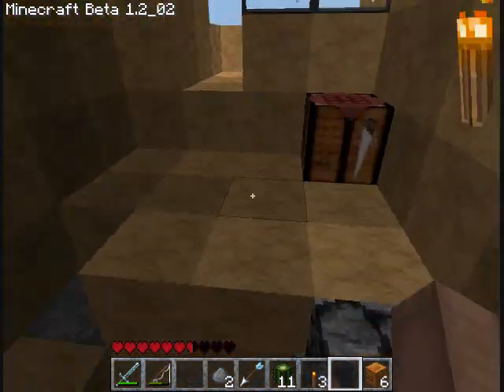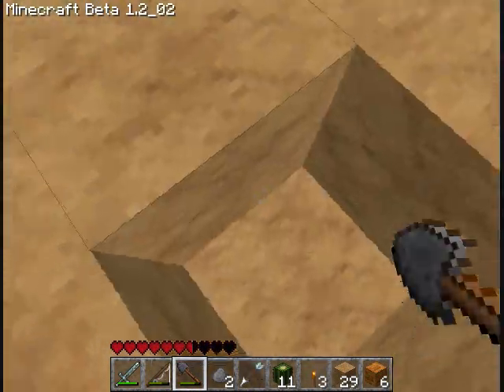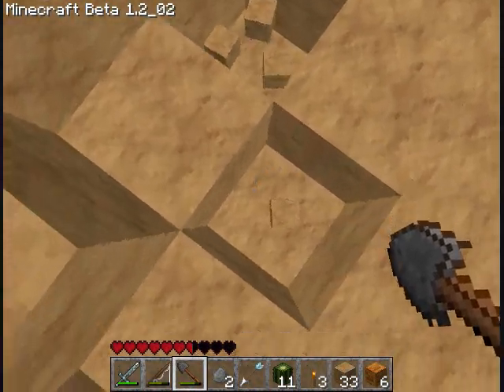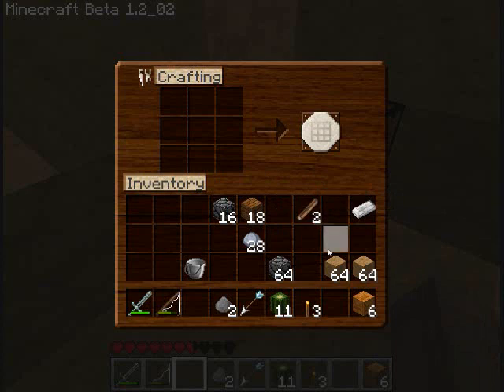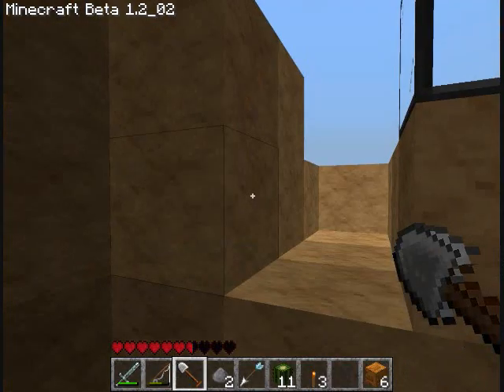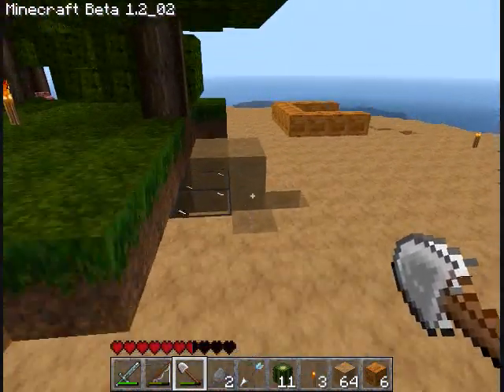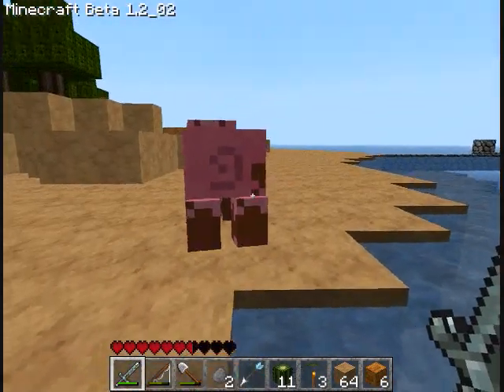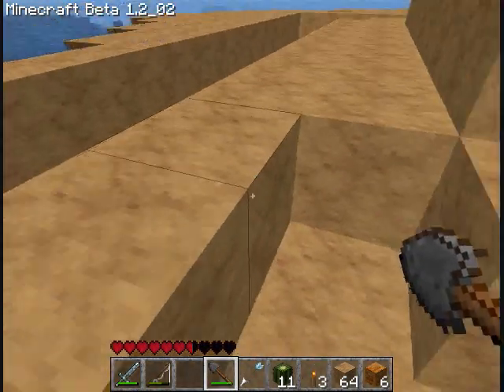[Minecraft] Island Survival! Day 6: The sandstone hut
i finished the makings of the sandstone hut yay11!11!11!11!1!11111!1111!oneoneone111!